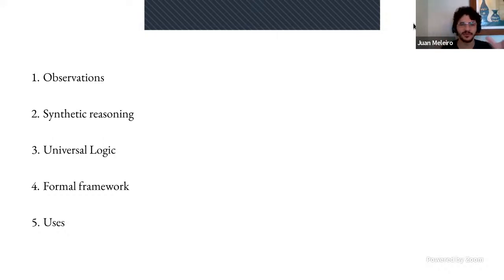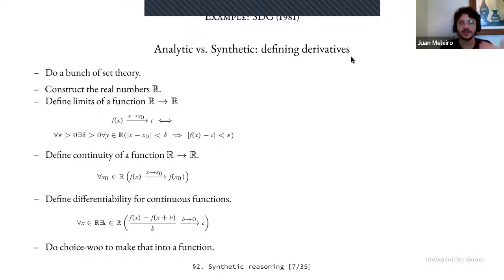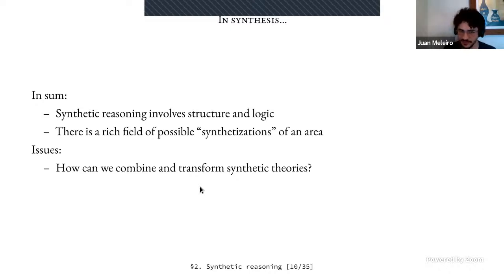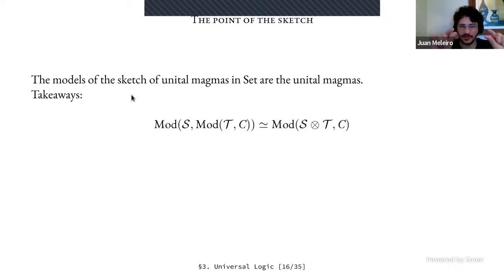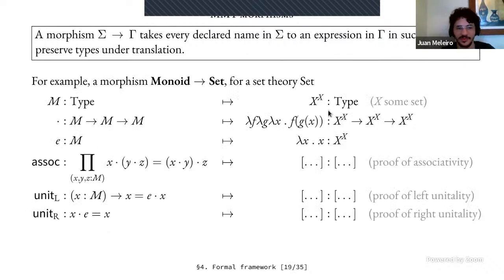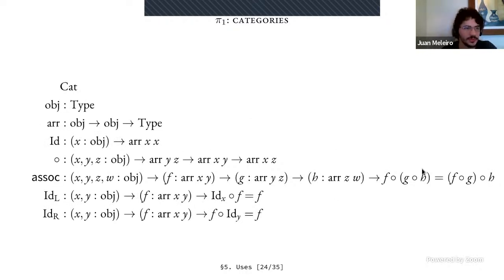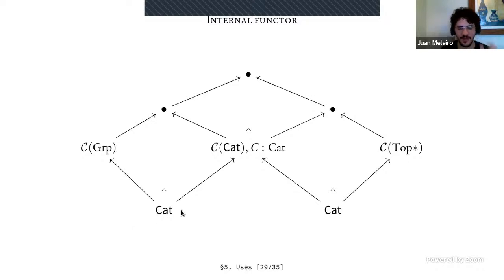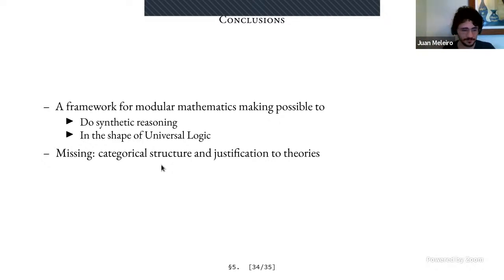Juan F. Meleiro: "Towards Modular Mathematics"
Em-Cats seminar, 18th of May, 2022.
Synthetic Reasoning is a style of mathematics based on axiomatic theories that aim to capture the fundamental and essential structures in a particular subject. Such theories are often type theories with intended interpretations inside structured categories such as toposes.

But theorycrafting is currently an artisanal job, that requires analysis and synthesis from scratch for every theory that will be created. A formal (and categorical) toolkit for manipulating these theories could aid the synthetic mathematician in their endeavors, just as a toolbox can help any artisan in their craft.

Modular mathematics is mathematics based on these formal theories that capture a way of Synthetic Reasoning in particular fields, and can then be combined and compared. In this talk, I will present work in progress towards a framework for such modular mathematics. Universal Logic will be our guide for the capabilities that such a framework should provide, including translation between, and combinations of theories. I will present a formal theory called MMT (introduced by Florian Rabe) that follows such a guide. I will then present three formal approaches to the definition of the fundamental group, each following a distinct style: a purely categorical, a syntactical-categorical, and a purely syntactical one; all in order to explore some possible ways to do Modular Mathematics.